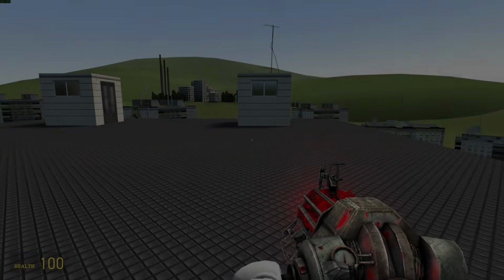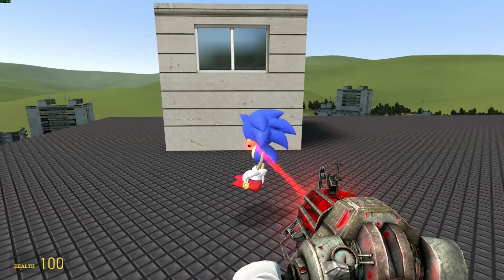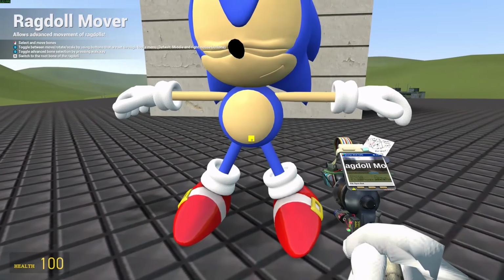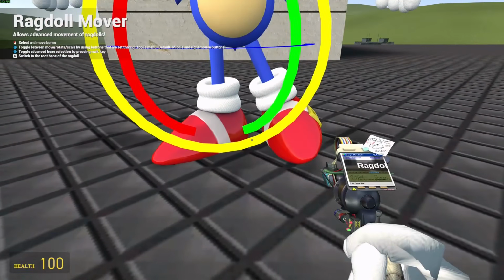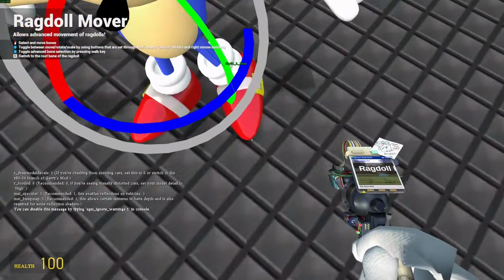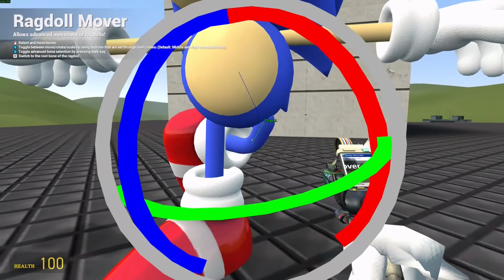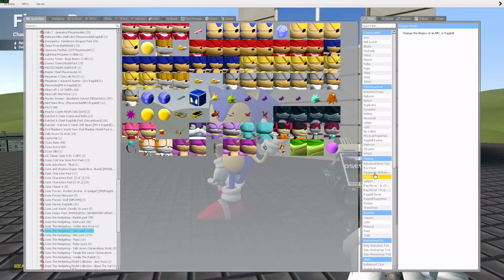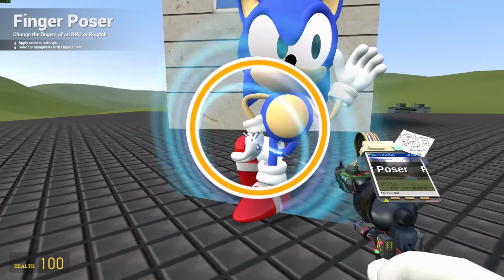How to use the RAGDOLL MOVER in Garry's Mod (Tutorial)